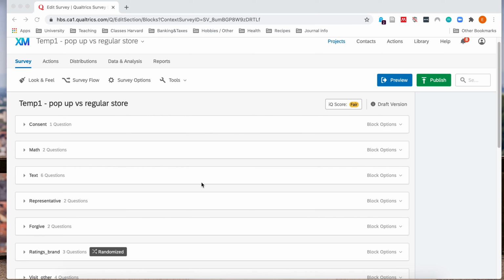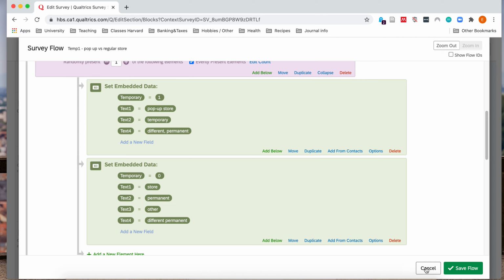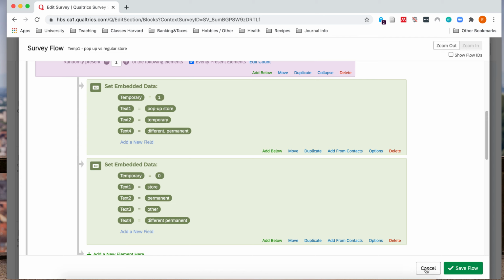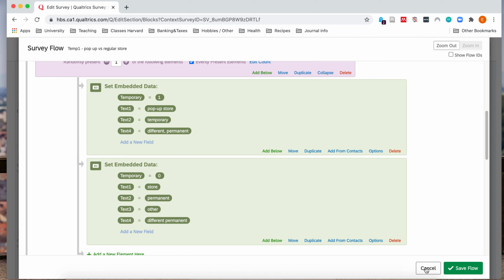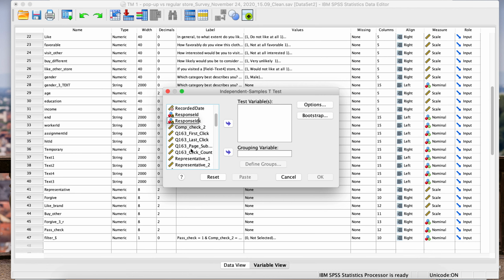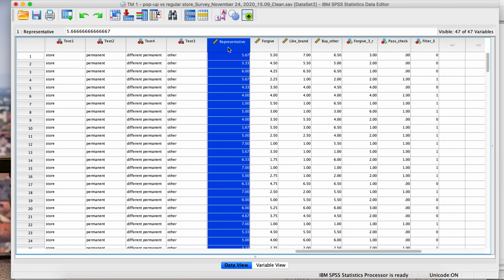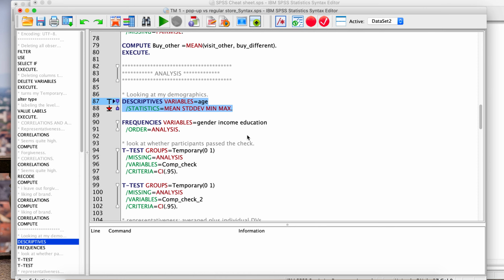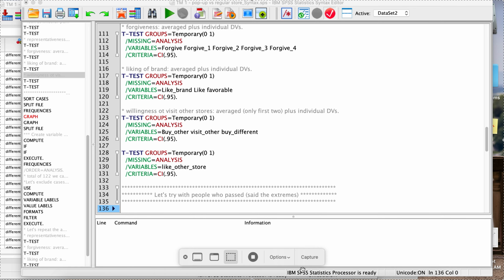SPSS Basics I: running t test, correlation, descriptives